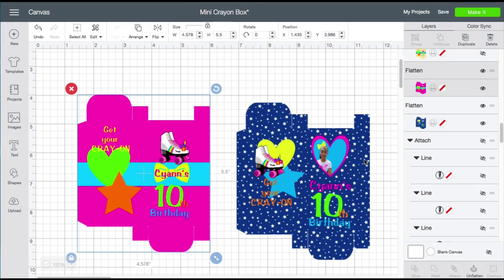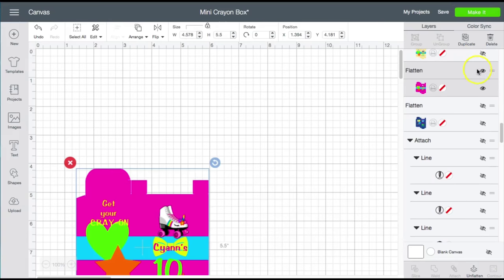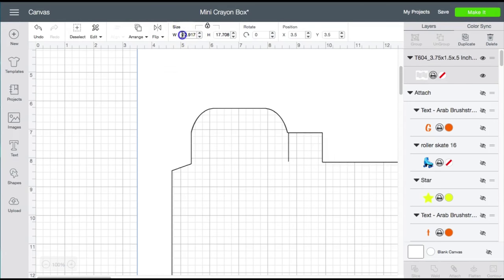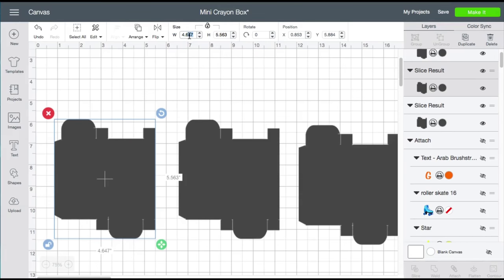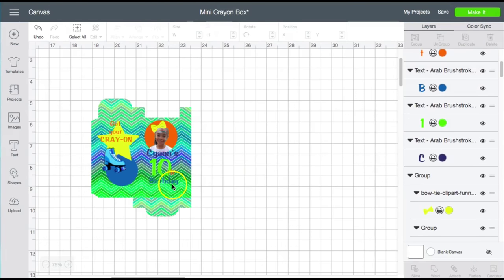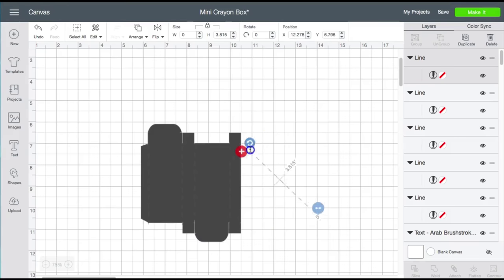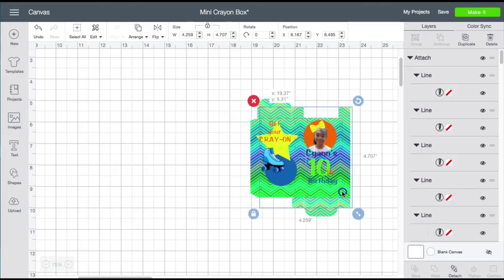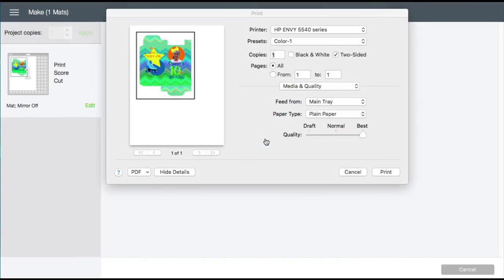Mini Crayon Boxes | Make it with Cricut | Tam's Sweet Life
HP ENVY 5549

Cardstock

Crayons